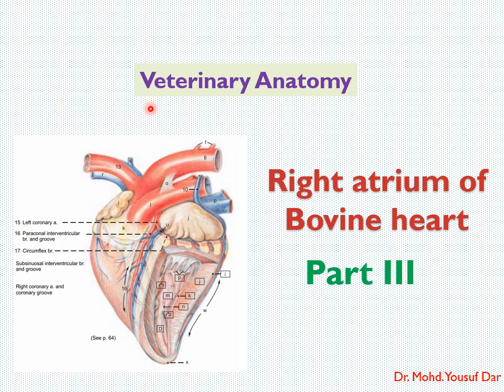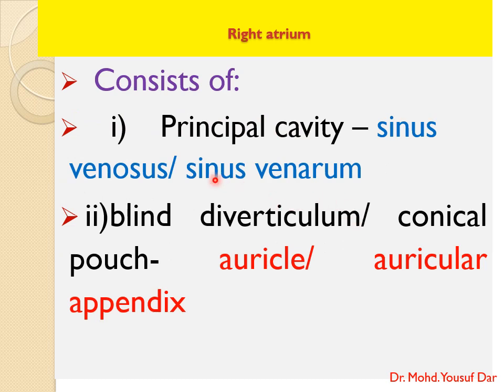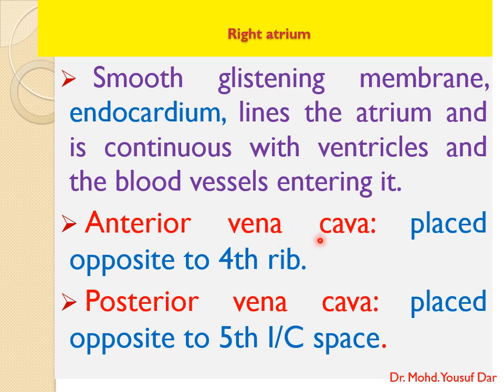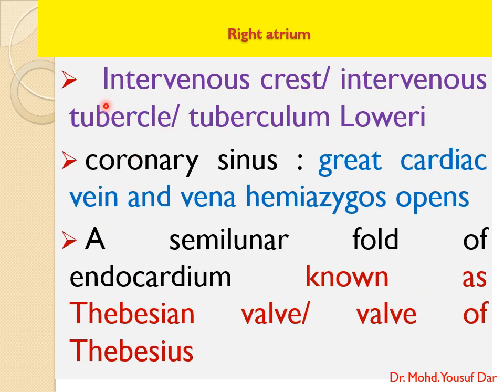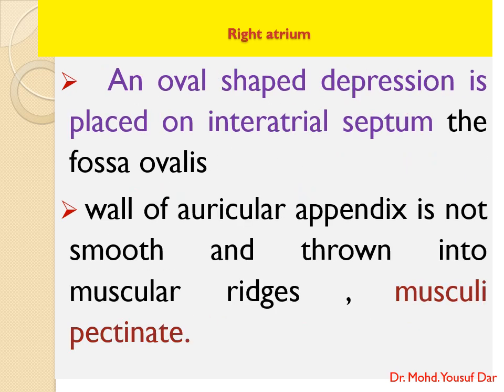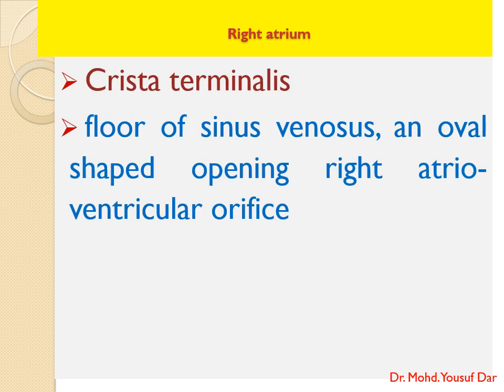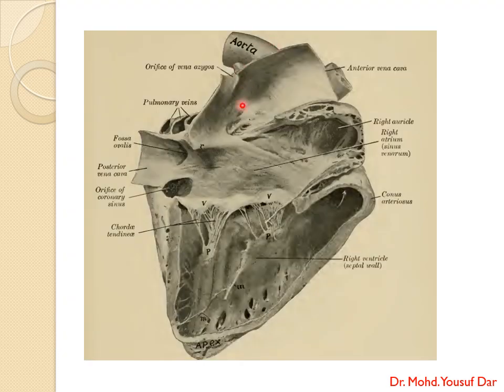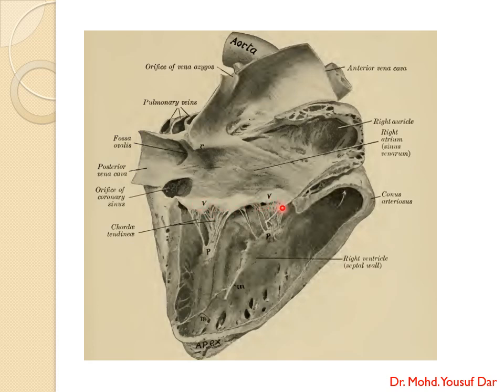Right atrium of bovine heart# auricle# BVSc and AH# first year anatomy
It is smaller than left one. It forms right anterior part of base of heart. It is placed above the right ventricle
 different videos of veterinary anatomy: